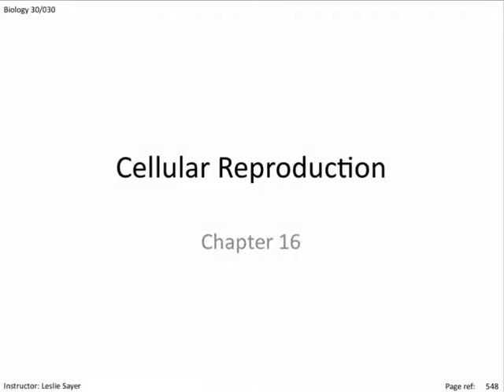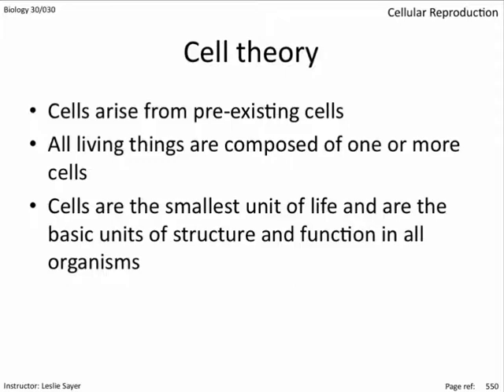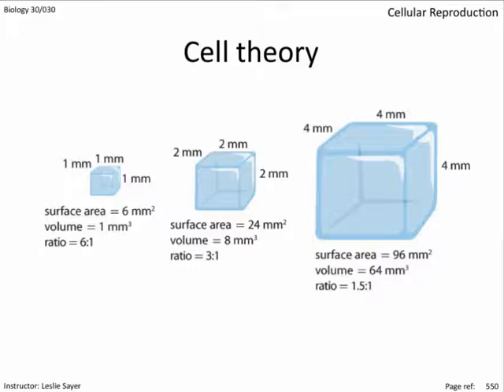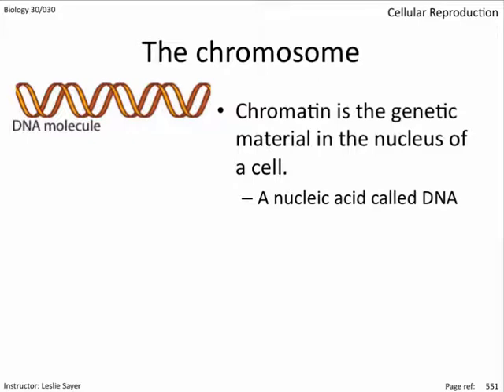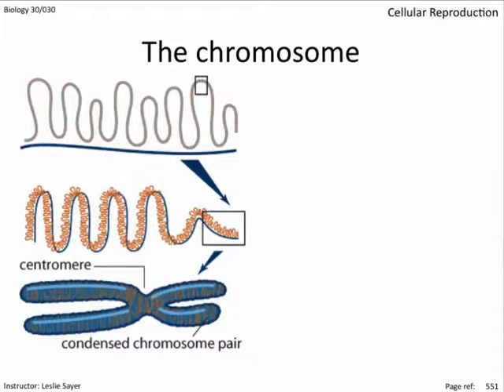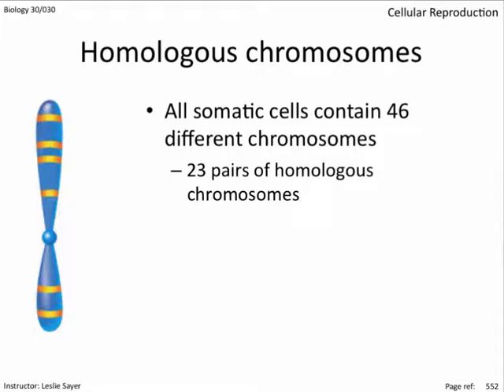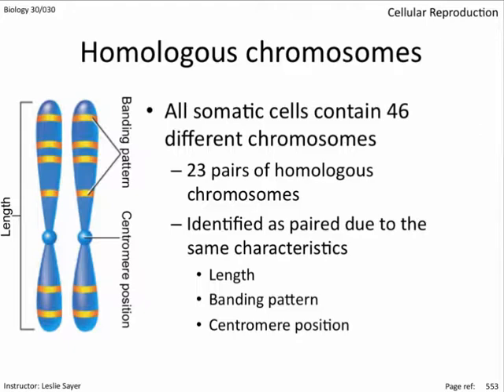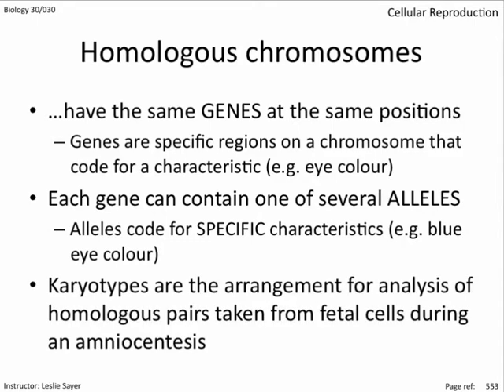B16-1 - Cellular Reproduction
Cell theory, chromosomes and karyotypes.